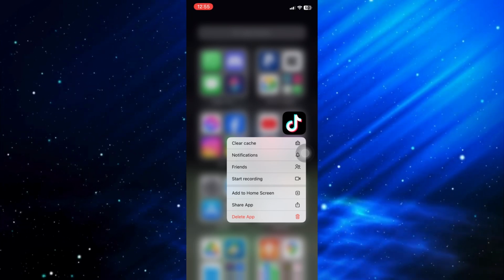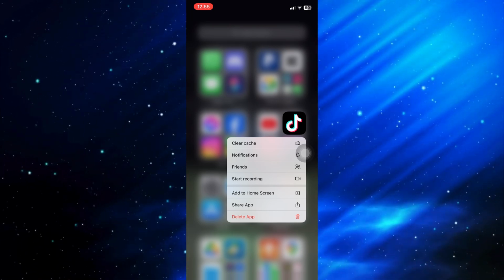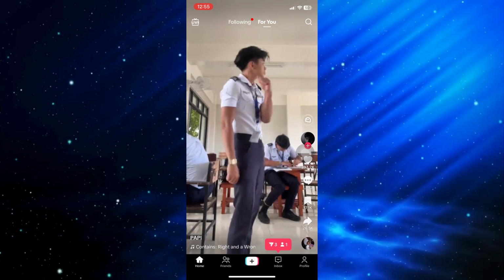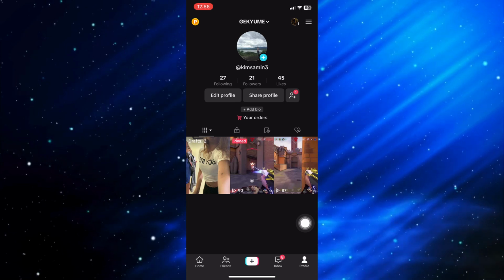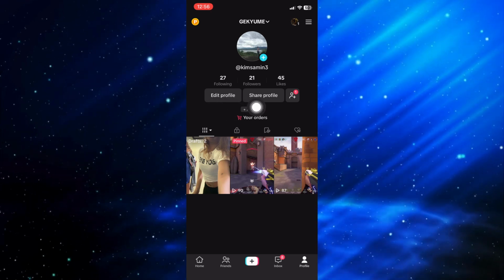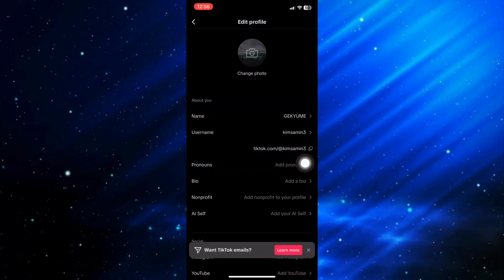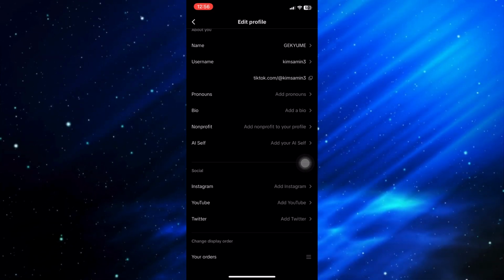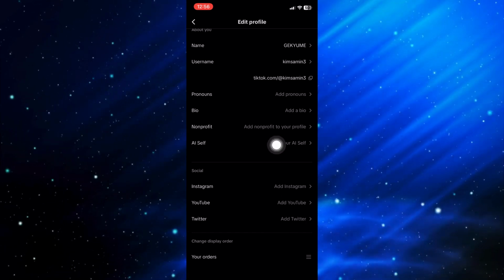How to Add Link to Tiktok Bio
Searching for a guide on How to Add Link to Tiktok Bio ? We've got a video for you! This video will provide a detailed explanation of How to Add Link to Tiktok Bio . Watch our video and learn this easy process.